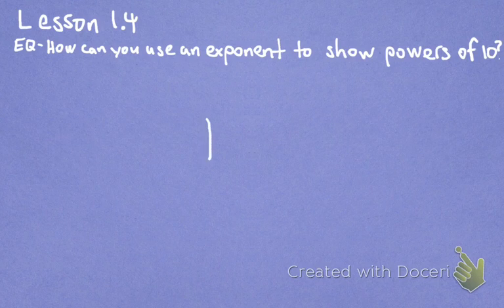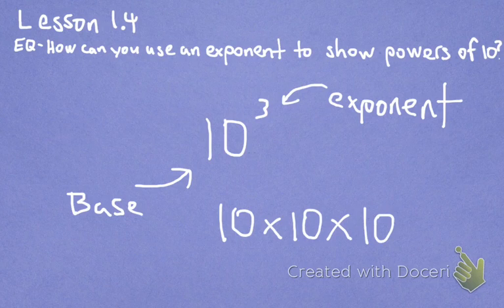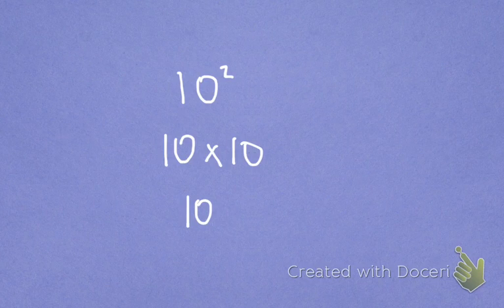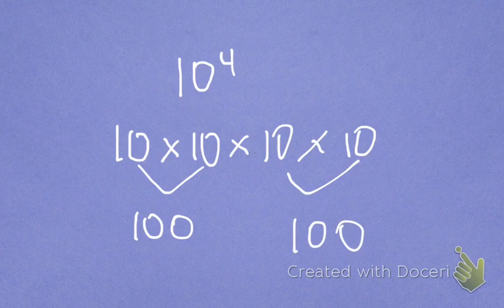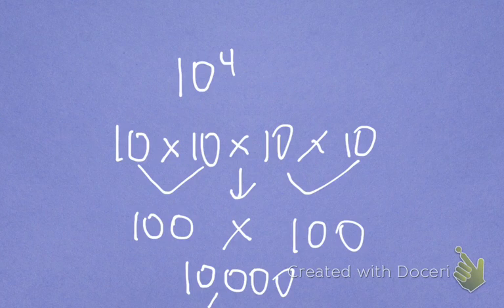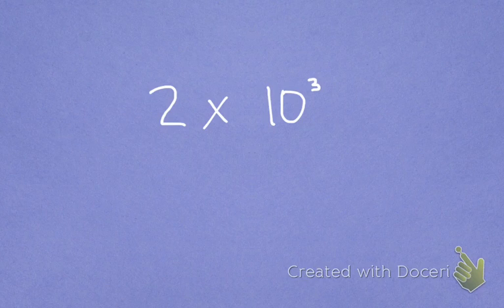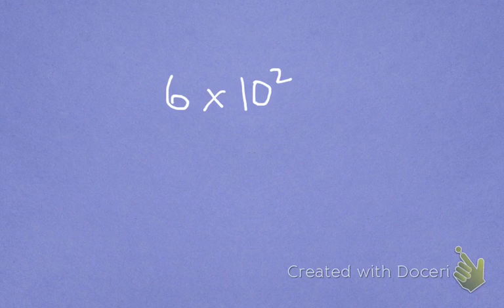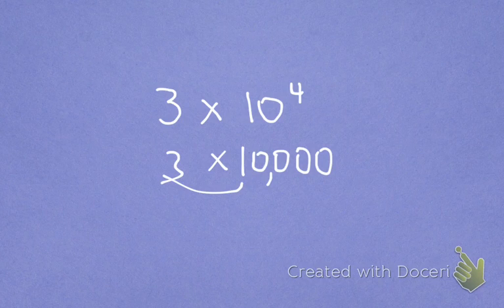Lesson 1.4 exponents and powers of 10